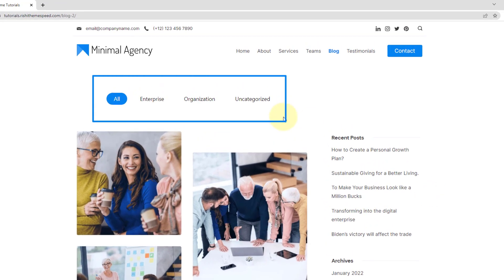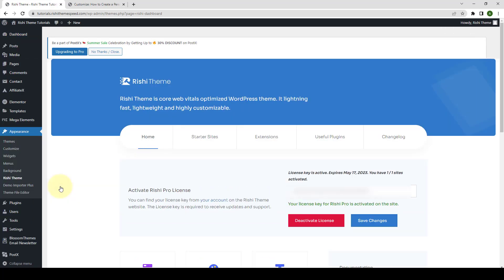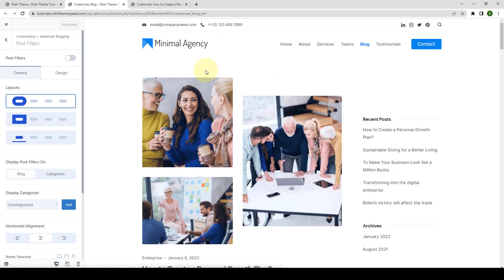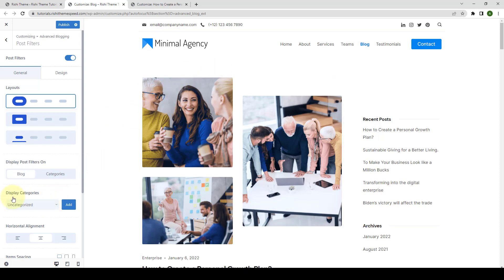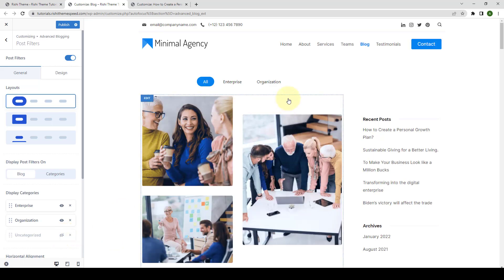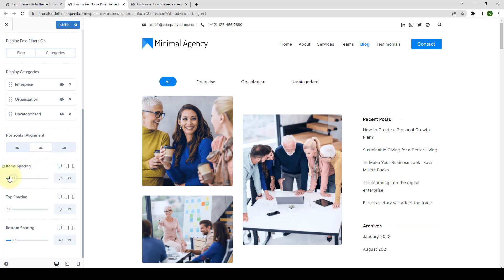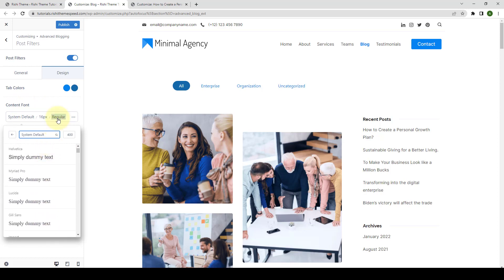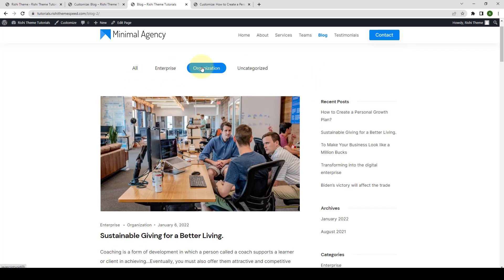How To Add Post Filters For Sorting Blog Posts | Rishi Theme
== Features ==